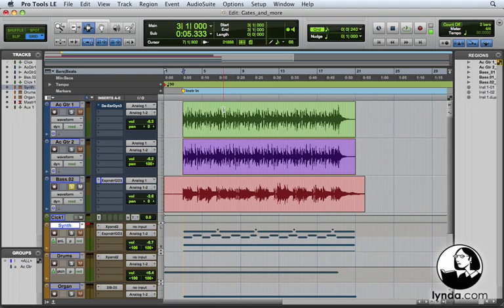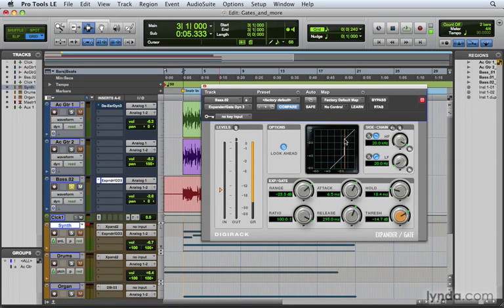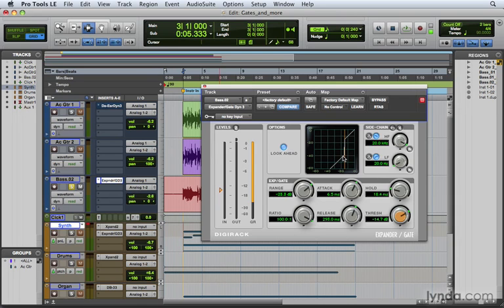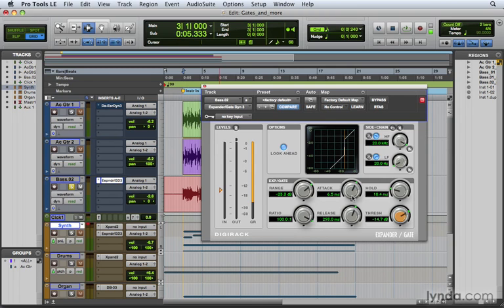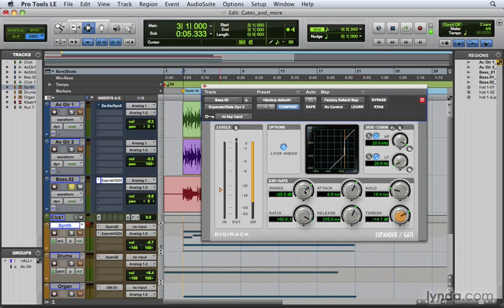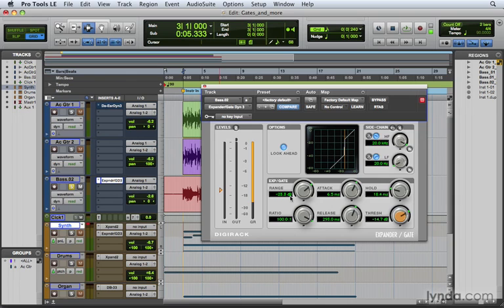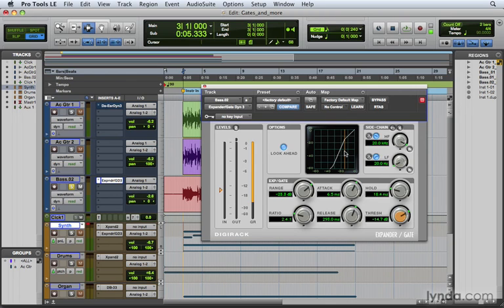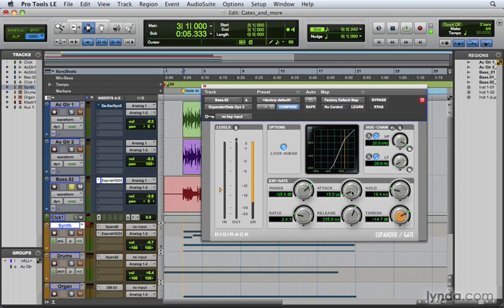13 08 Using Gates and Expanders